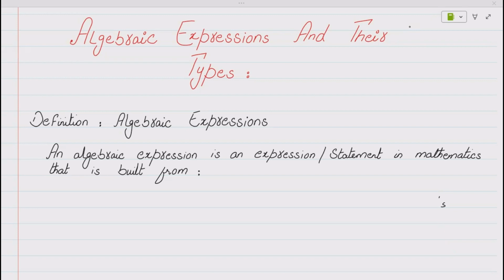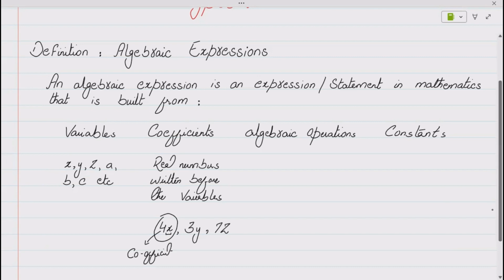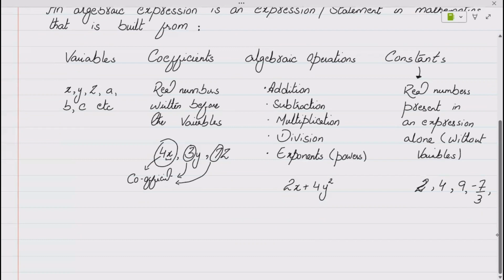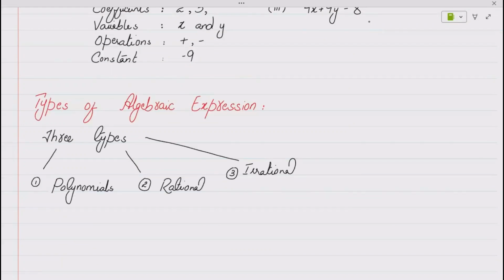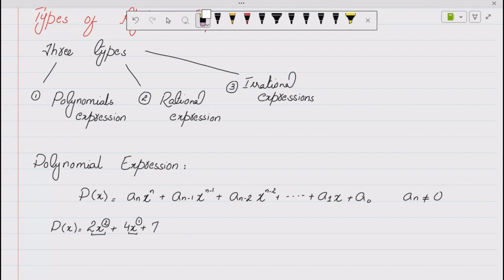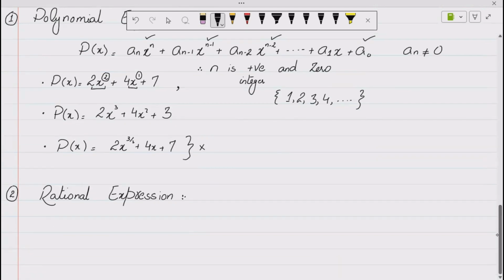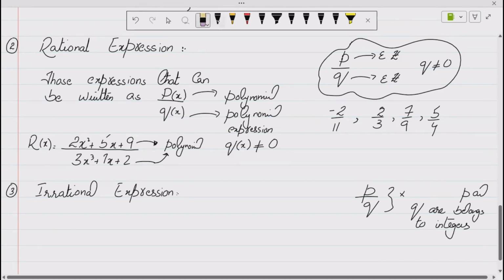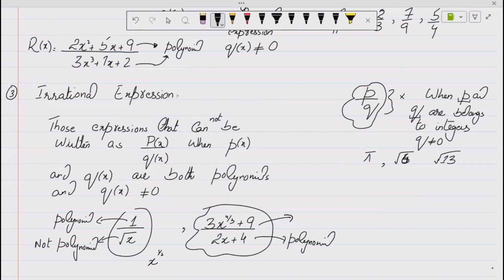Algebraic Expressions | Types of Algebraic Expression | Polynomial, Rational Irrational expressions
Unlock the world of algebraic expressions with our comprehensive video guide. Explore the fundamental types of expressions, from monomials to polynomials, and understand their significance in mathematics. Dive into the intricacies of combining like terms and simplifying expressions effortlessly. Gain confidence in manipulating algebraic expressions through clear explanations and illustrative examples. Let this video be your key to mastering the language of algebra.